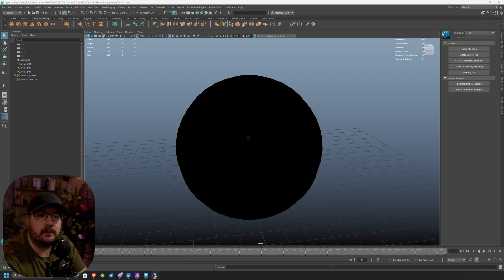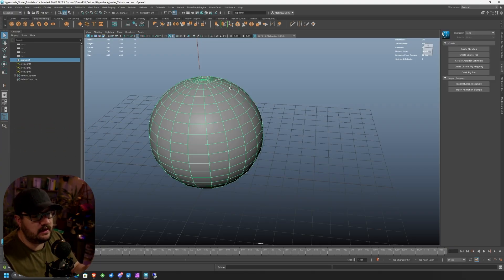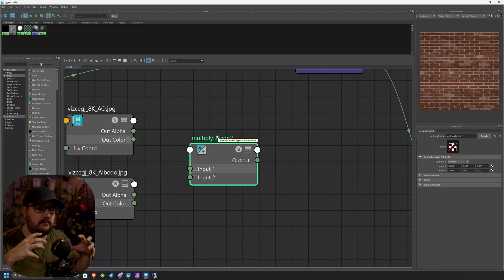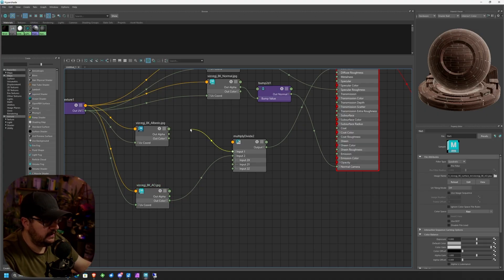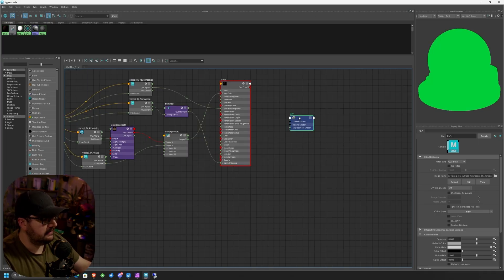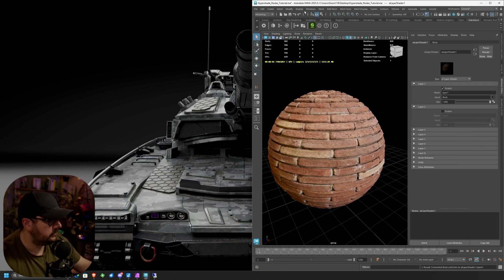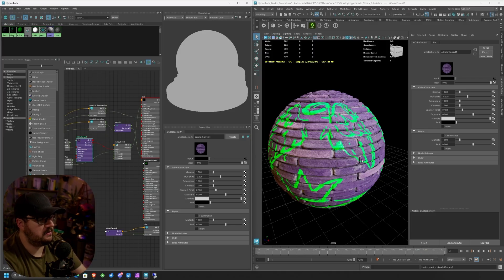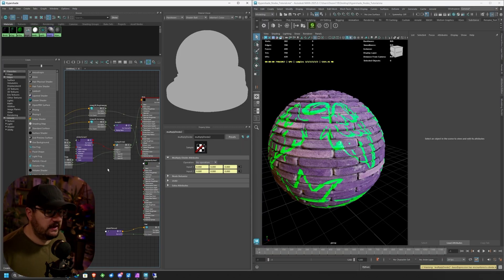How to Use the Maya Hypershade Part One | First 3 Nodes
If you are curious about learning the ins and outs of Maya's Hypershade then this is the Series for you! We will go through the first 3 nodes in this video that i use constantly and those are the Multiply/Divide Node, The ColorCorrection Node, and the Layered Shader Node.

Look out for more videos coming soon in the future from tutorials to conversations!

Chapters

0:00 Intro
1:09 overview
2:26 Multiply/Divide Node
4:05 aiColorCorrection node
5:19 aiLayered Shader Node
8:53 Wrap up

Live Streams On Mondays, Wednesdays, and Fridays!